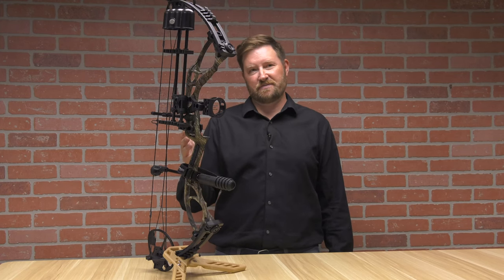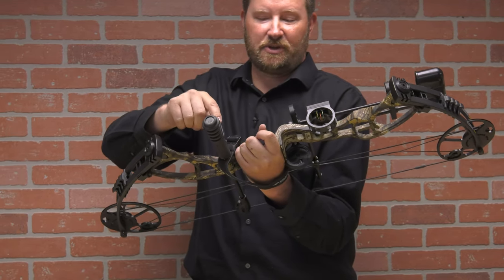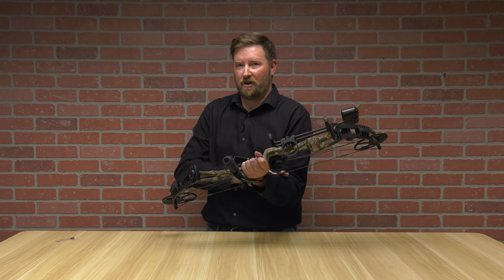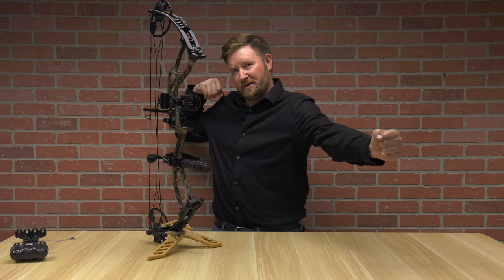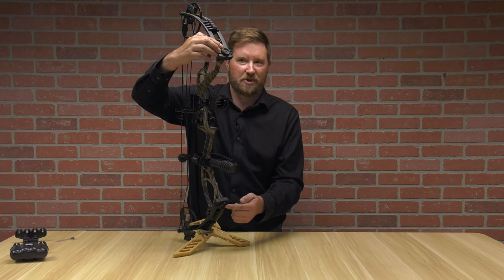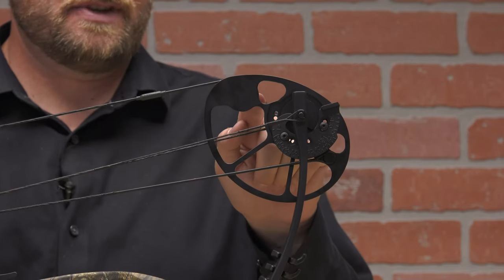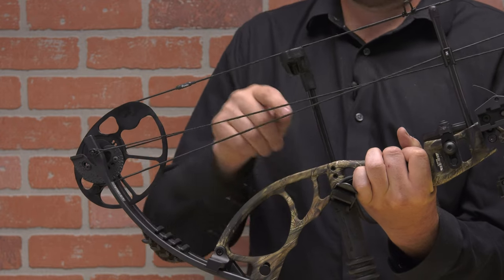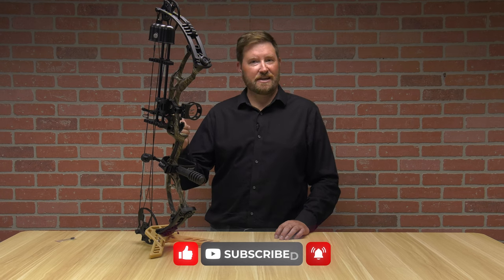Diamond Edge XT RTH Review with Pyramyd Bow Insyder Ron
The Diamond Edge XT RTH Bow features a robust build, ensuring durability and stability in every shot. Its sleek and ergonomic design provides comfort and ease of use, making it suitable for both beginners and seasoned archers alike.

With its adjustable draw length and weight, the Diamond Edge XT RTH Bow offers unparalleled flexibility, allowing you to customize your shooting experience. Whether you're targeting accuracy, power, or speed, this bow can be tailored to meet your specific needs.

The bow's advanced cam system delivers smooth and consistent shots, while the included Ready to Hunt (RTH) package provides everything you need to get started right away. This comprehensive package includes a sight, arrow rest, quiver, stabilizer, and wrist sling.